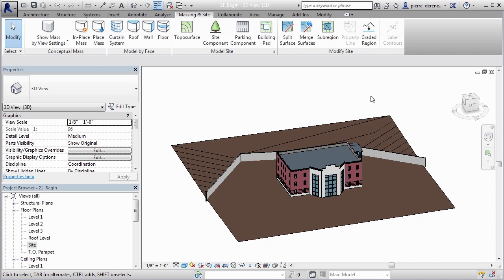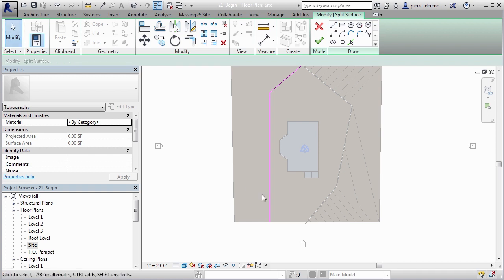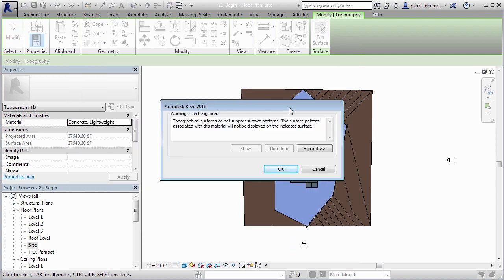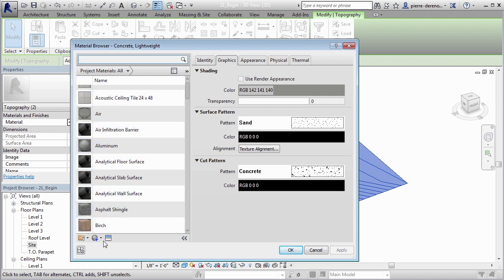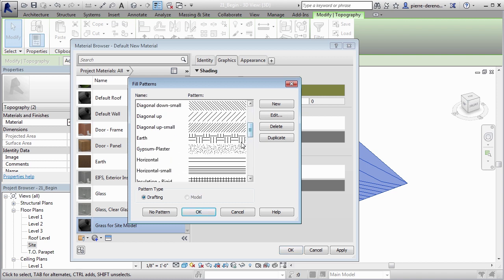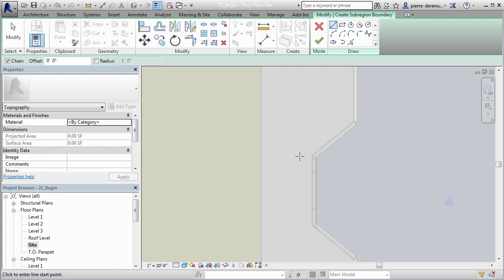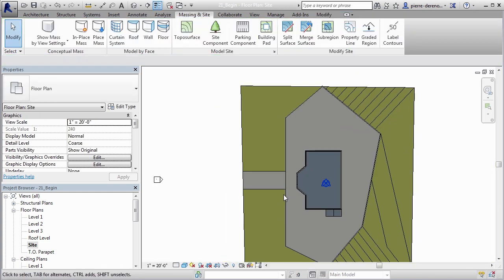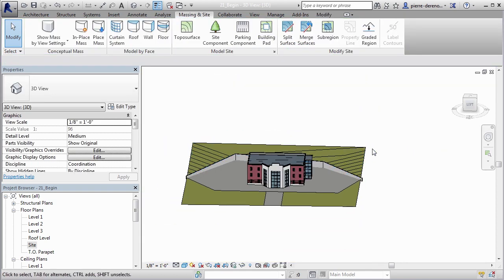Create a Subregion of a Toposurface in Revit Architecture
In this tutorial, CAD and BIM tutor Pierre Derenoncourt demonstrates how to create a subregion and change the material of a toposurface. This lesson is an excerpt from the "Introduction to Revit Architecture 2016" series from Pluralsight: